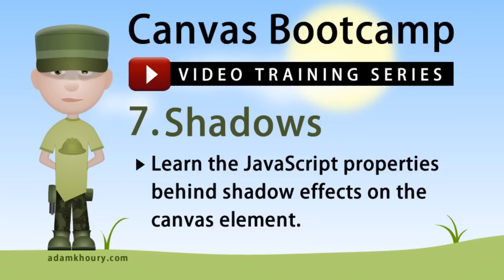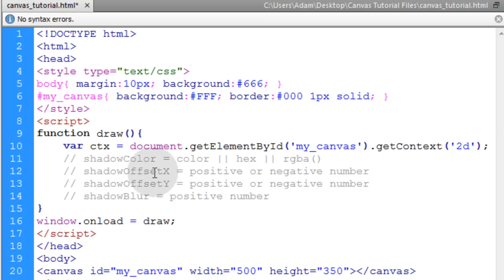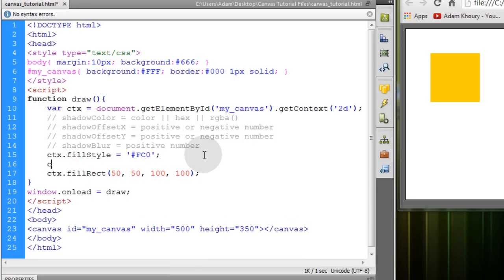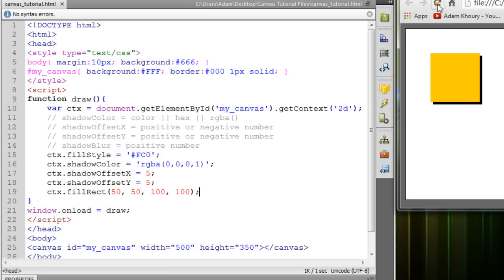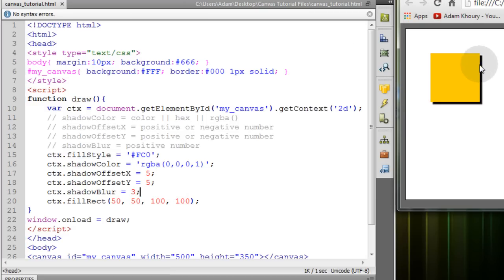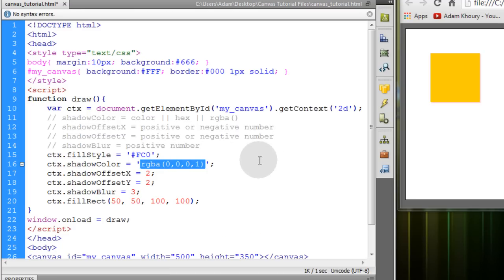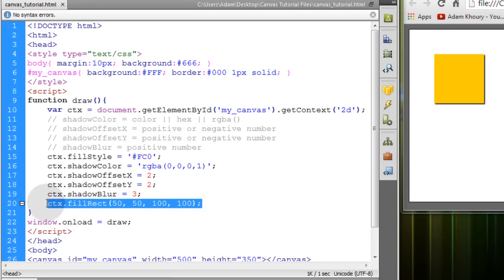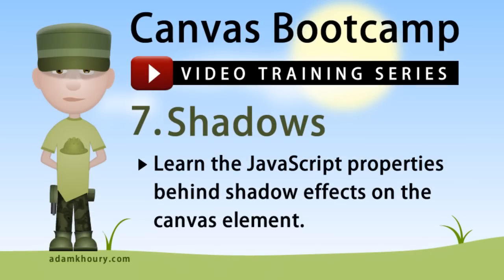Canvas Bootcamp 7 - Shadows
In this exercise you can learn the JavaScript properties behind creating shadow effects on the canvas element.